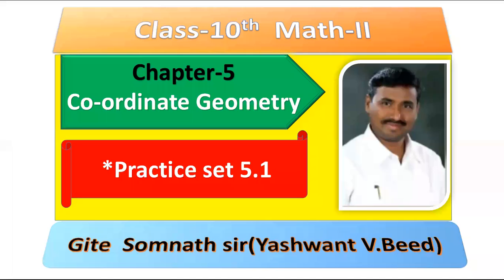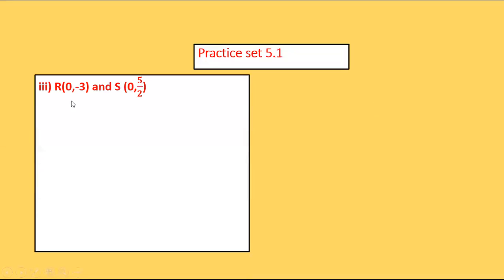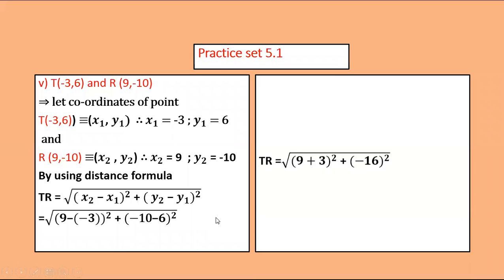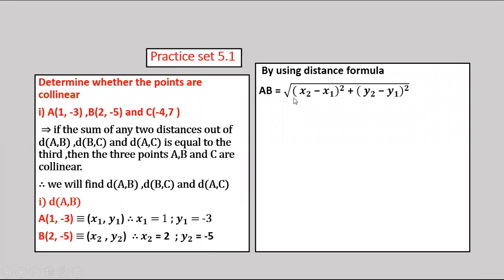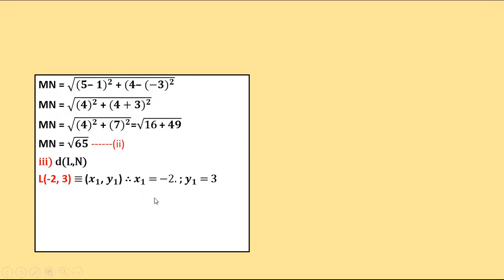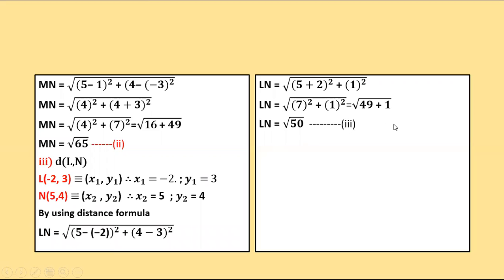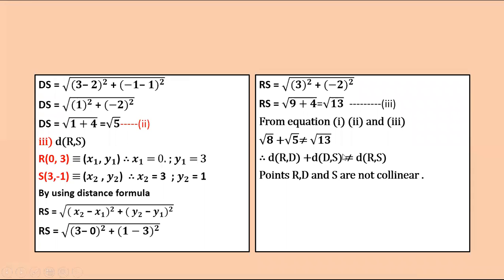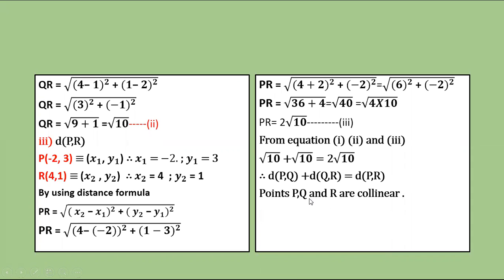10th math-2 L-3 coordinate geometry-practice set 5.1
Created by Somnath Gite sir